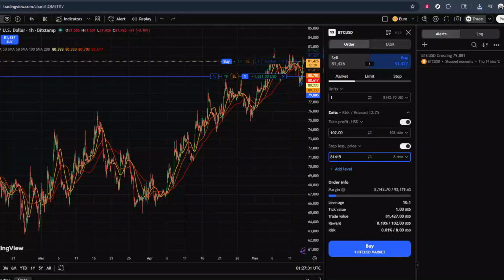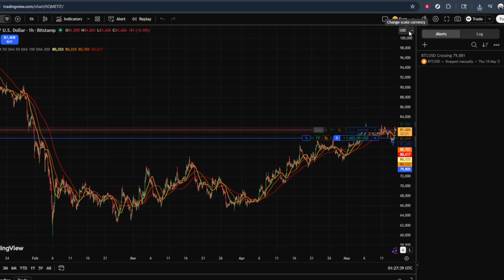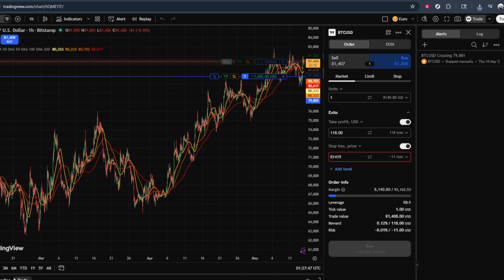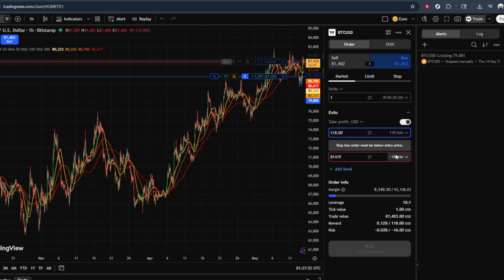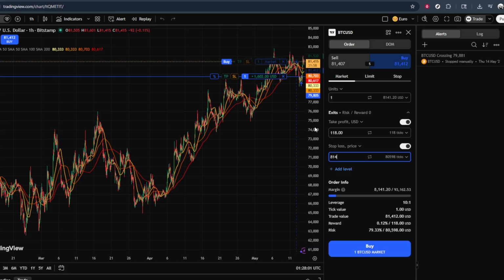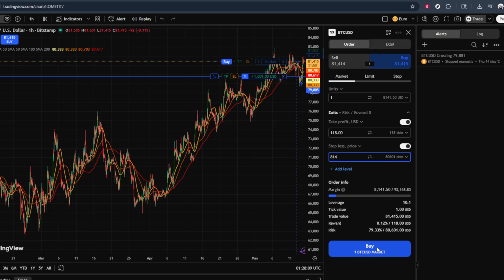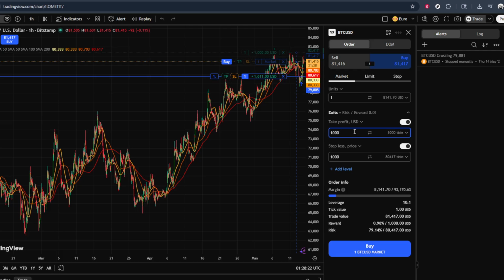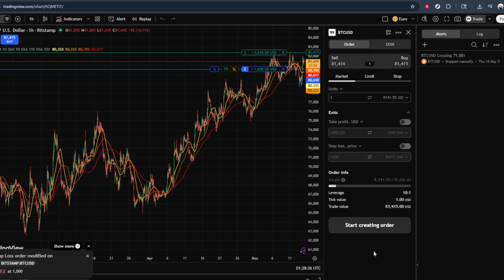How to Stop Loss & Take Profit Order in TradingView | Quick & Easy Guide 2026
In this video, you’ll learn how to use stop loss and take profit orders in TradingView to better control your trades and reduce risk.